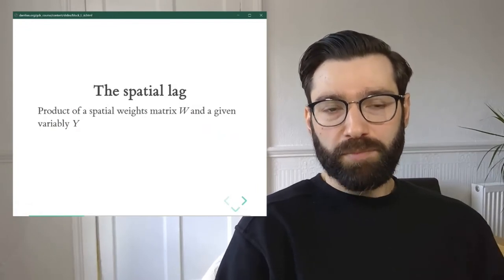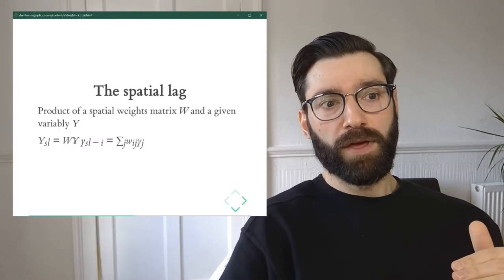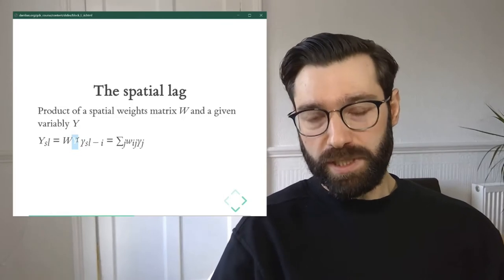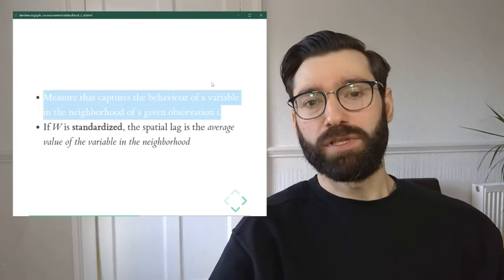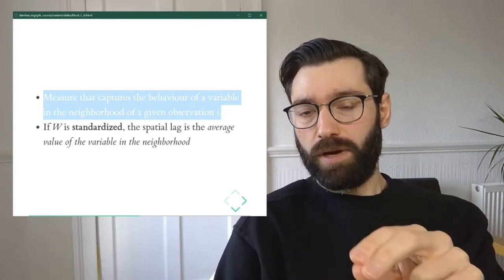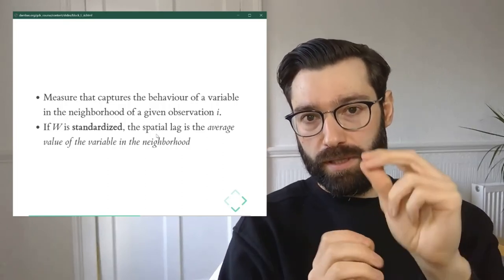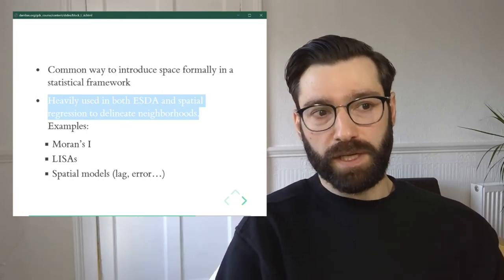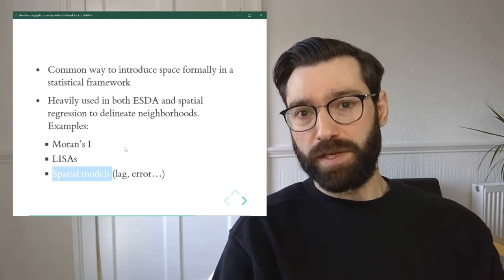The Spatial Lag - A Course on Geographic Data Science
Block E of the Geographic Data Science course - "Spatial Weights"